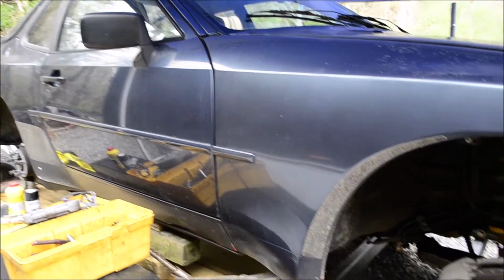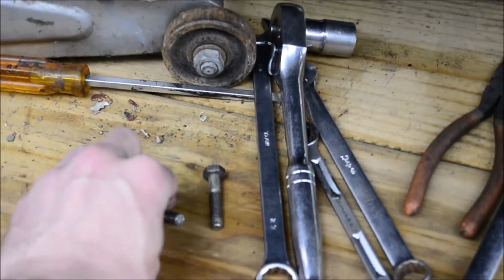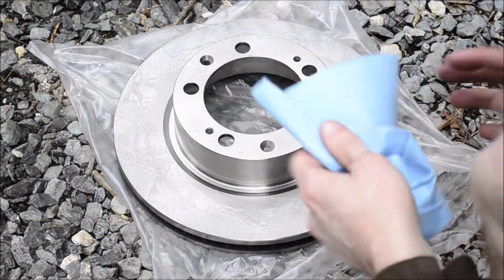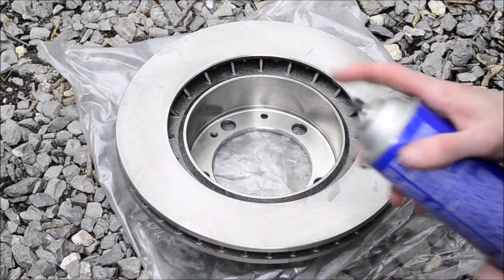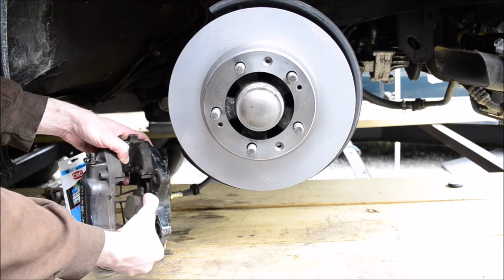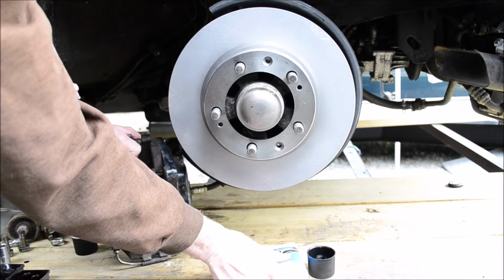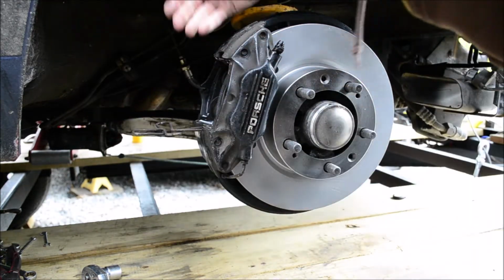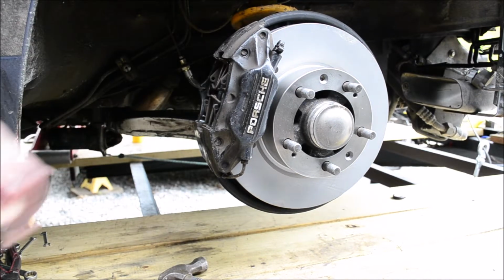Front Brake Rotor Replace & Brembo Caliper and Pads Removal - Porsche 944 Turbo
Replacement of 1988 Porsche 944 Turbo Front Brake Rotors with one piece brembo calipers. I also show how to remove and install the caliper, brake pads, and I show the torque spec for the 944 caliper bolts.